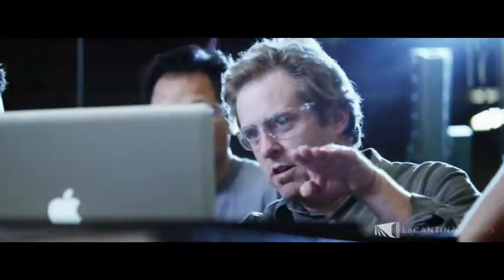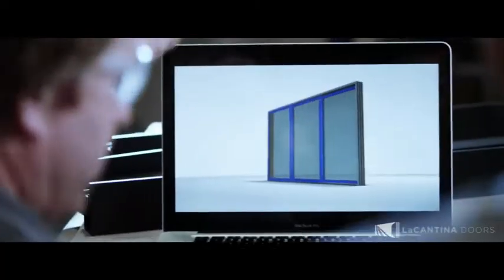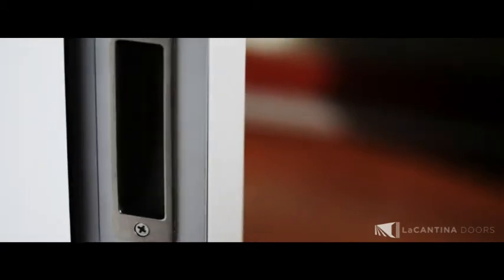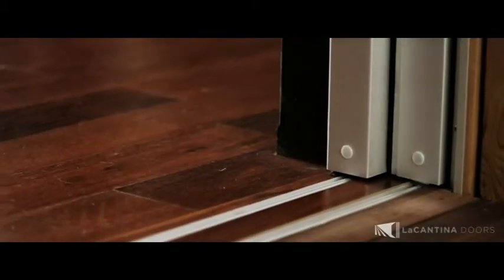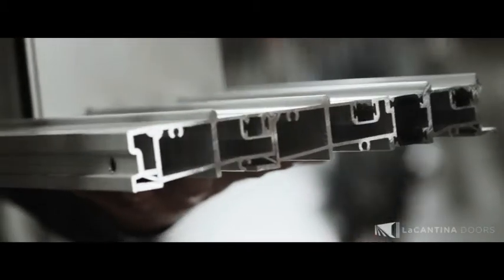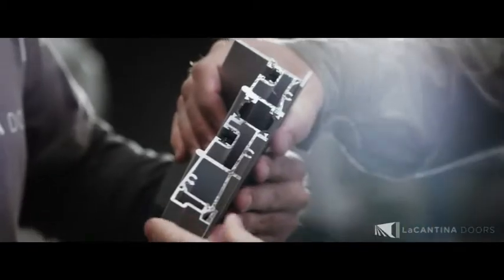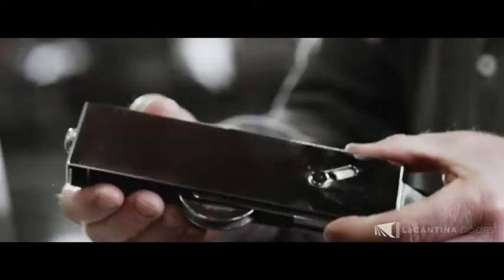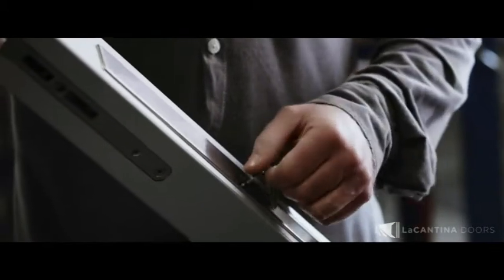LaCantina Doors: Multi Slide Door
A look at the Multi Slide Door systems from LaCantina Doors,